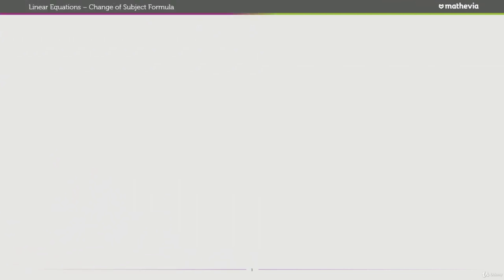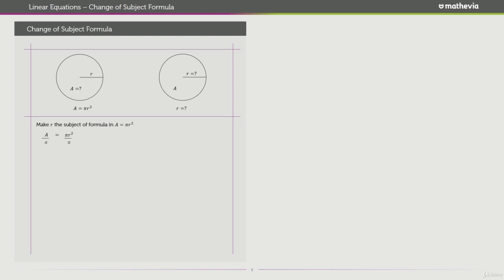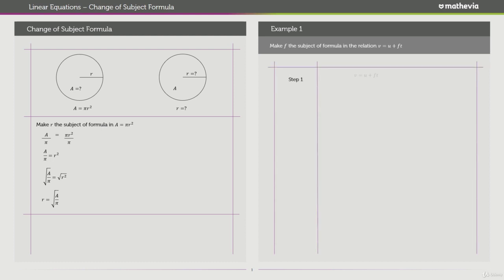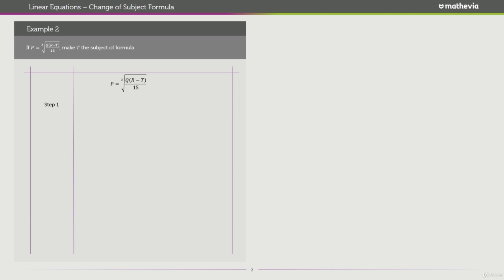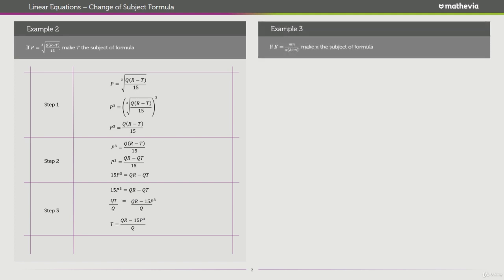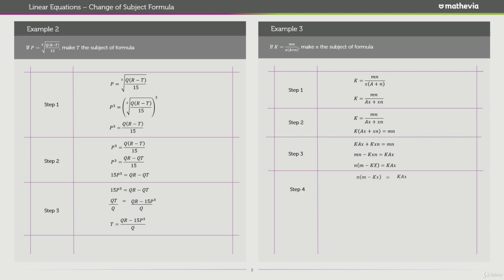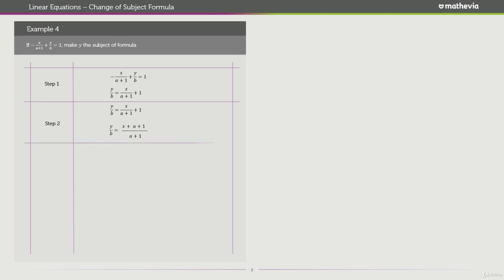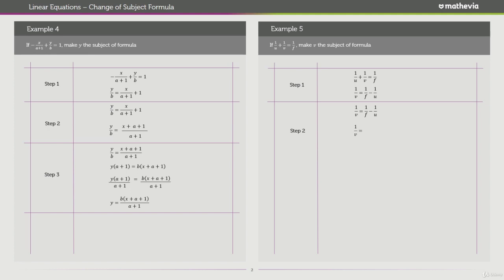Linear Equations Change of Subject Formula